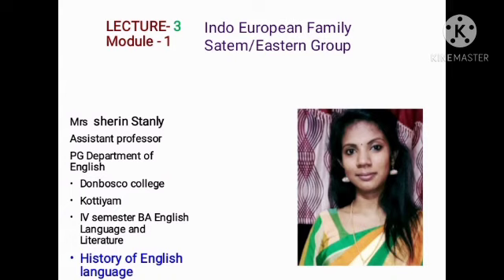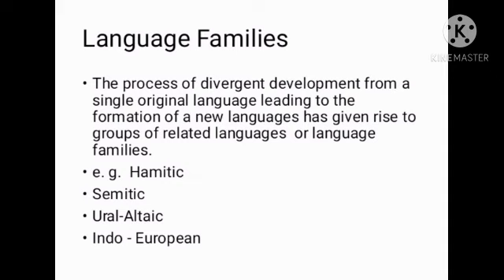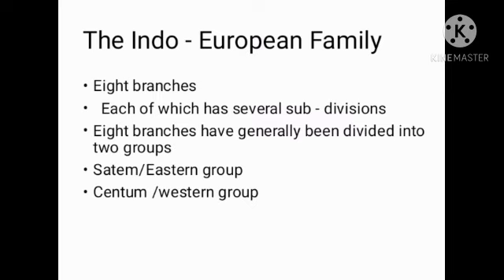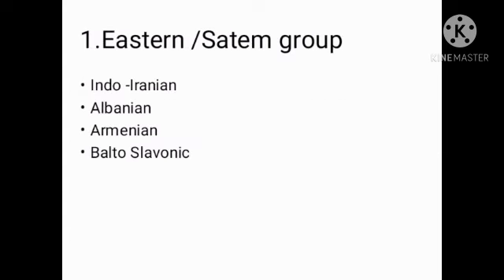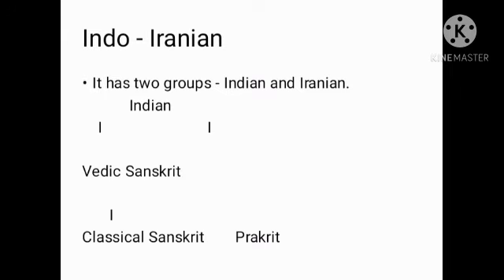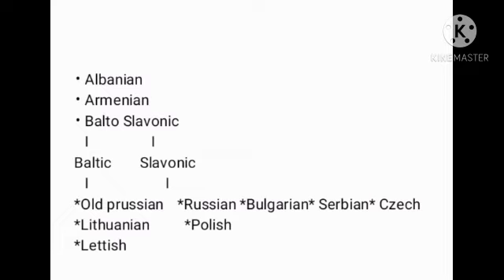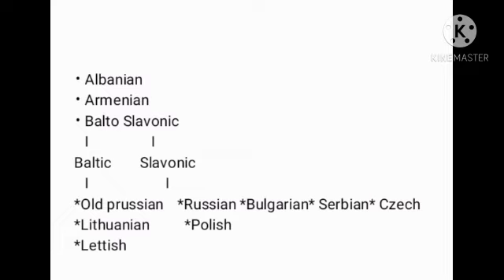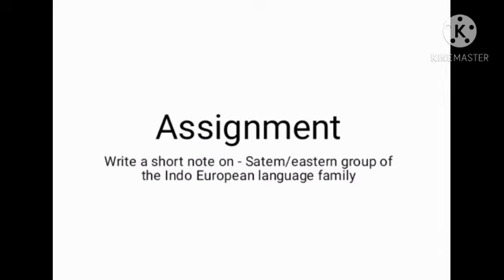LECTURE 3 HISTORY OF ENGLISH LANGUAGE SEM 4 BA ENGLISH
This lecture focuses on the topic Indo European Family and satem or Eastern group.